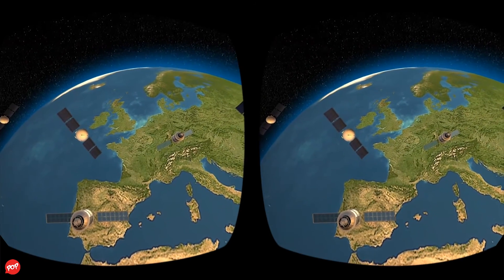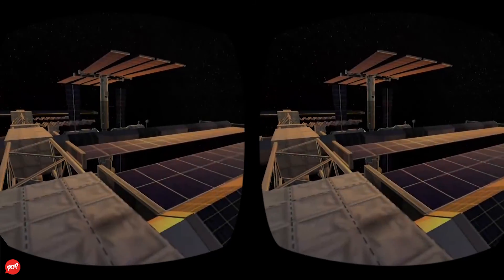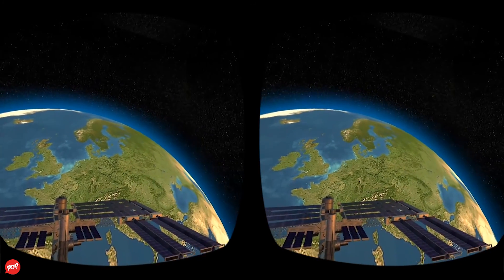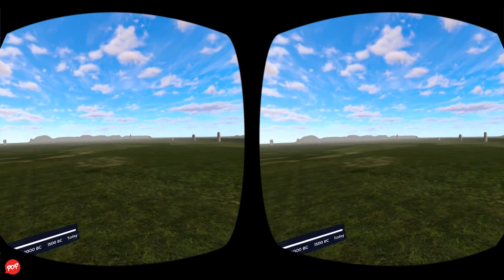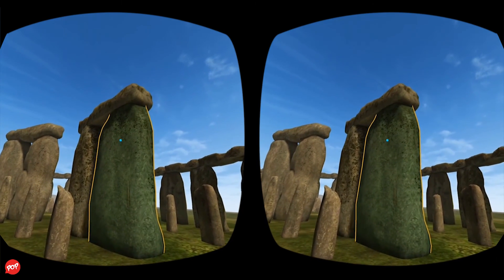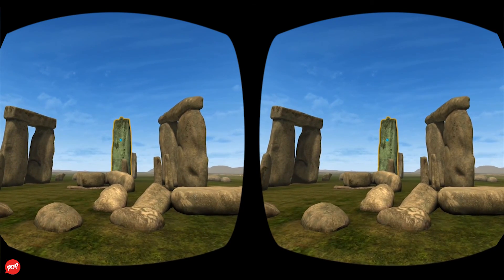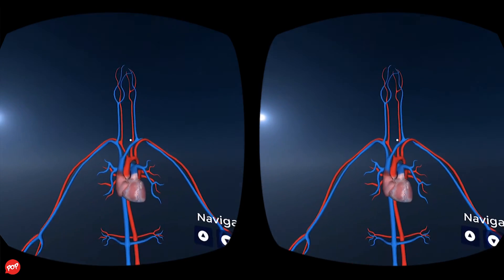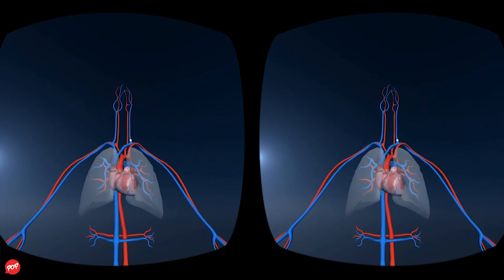Unimersiv for Saumsung Gear VR - Start learning through in VR 3D experience!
Unimersiv bring you to the new learning experience in VR 3D. With 3D interactive environment you will learning thing easier, more fun and enjoy like never before.

=Description from developer=
Unimersiv is the largest platform for VR educational experiences. Our Gear VR app includes three fieldtrips, one in space to learn about the International Space Station, one inside the human body to learn about our anatomy and a third one that will let you explore Stonehenge as it was 4000 years ago.

Unimersiv is free and available now for Samsung Gear VR users in the Oculus VR Store.

Samsung Gear VR is compatible with Samsung Galaxy Note5, Samsung Galaxy S6, Samsung Galaxy S6 Edge, Samsung Galaxy S7 Samsung Galaxy S7 Edge and Samsung Galaxy Note 7